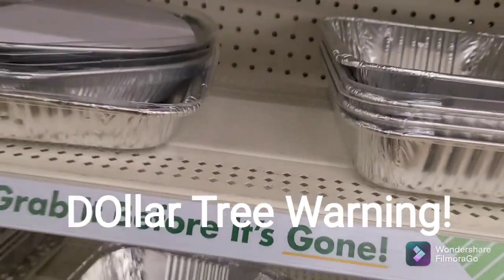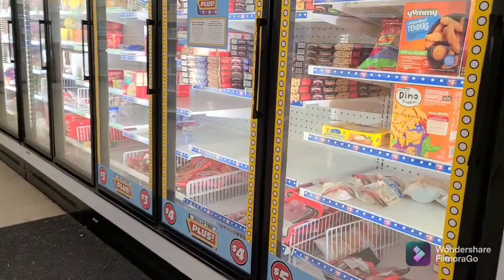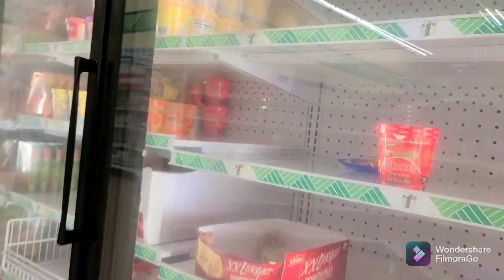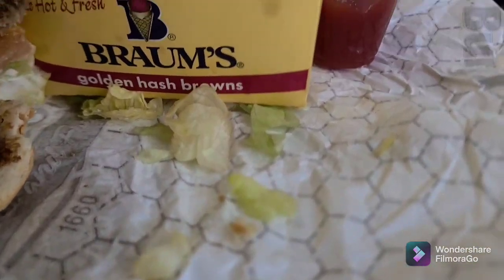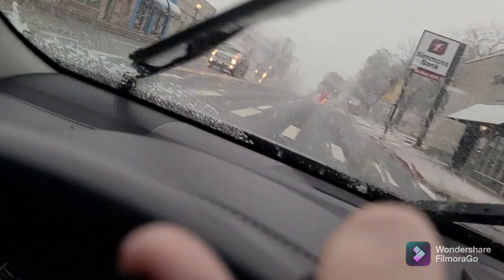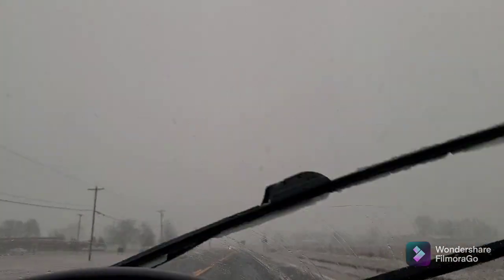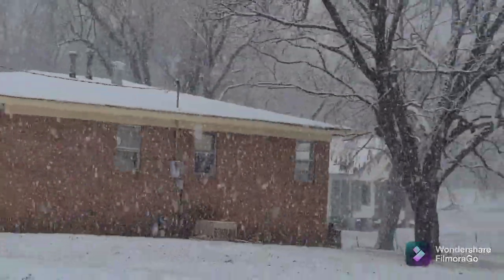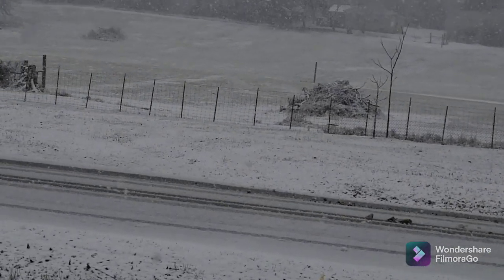Grab it before it's gone, Dollar Tree warning. First snow in Arkansas 2023.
The feeling  you get when seeing a warning sign at a Dollar Tree. "GRAB IT BEFORE IT'S GONE!

First snow in Arkansas 2023 I had to drive in for 45 minutes today to get home.

I borrowed one of my son's cat because my cat Cinna is still morning the lose of Yin our black cat who recently passed away.